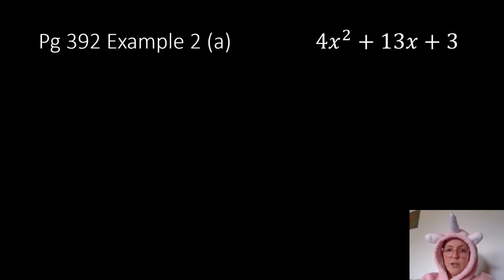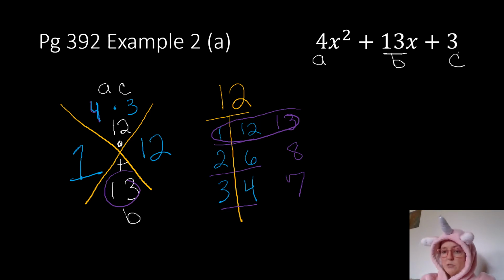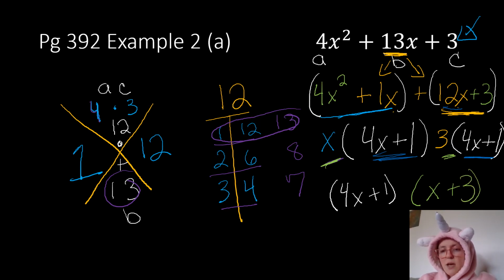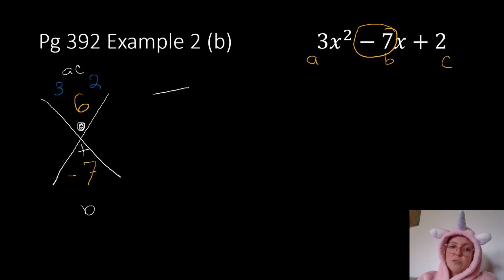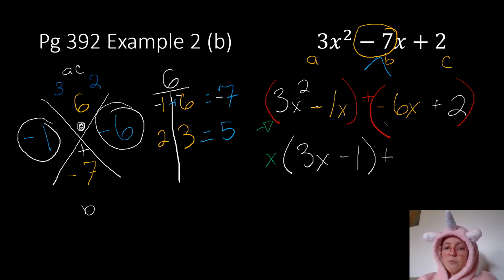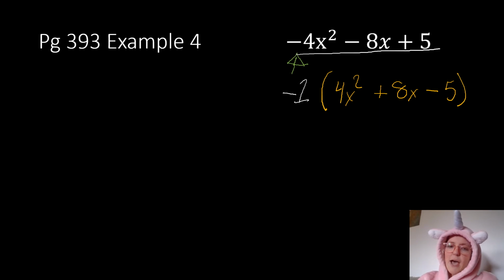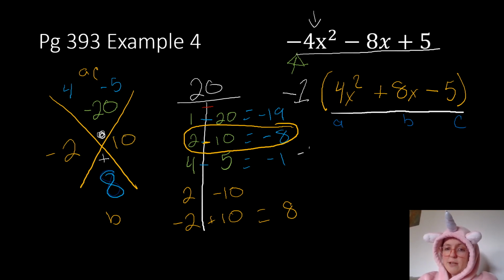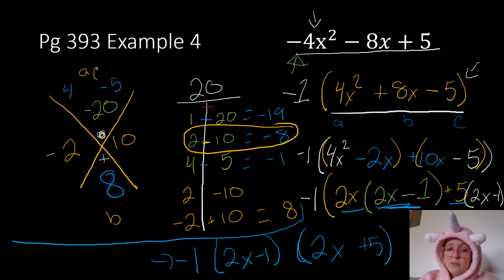7 6 Lesson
3 examples from lesson 7.6 from the Big Ideas text book